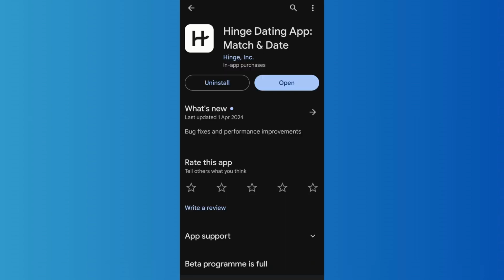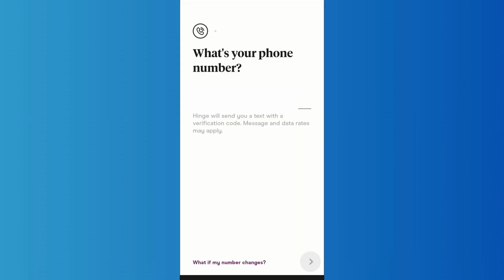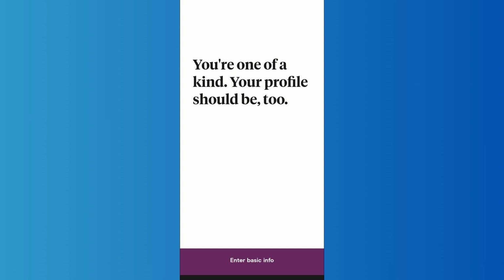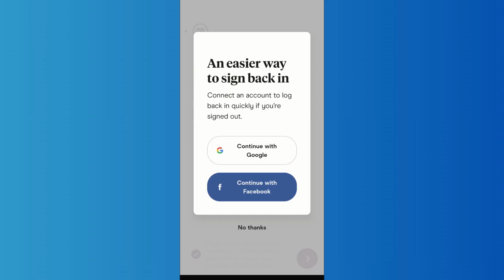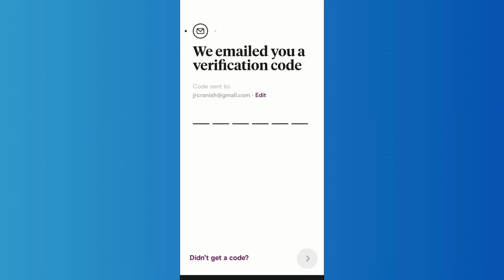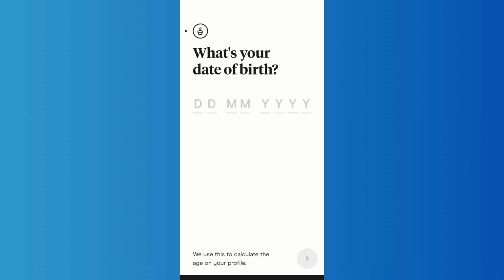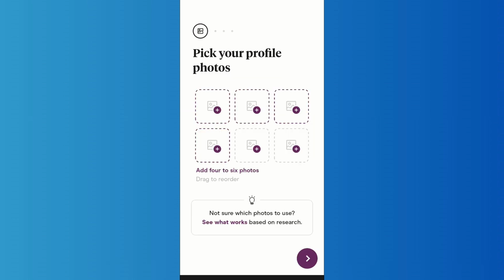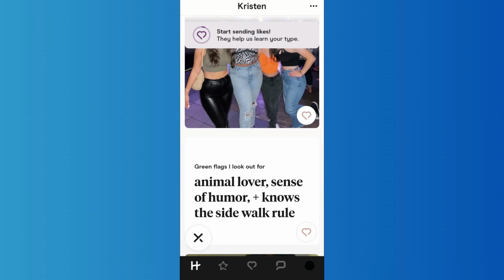How to Sign Up on Hinge Account 2024 | Regsiter to Hinge Account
Looking for meaningful connections? This video will show you how to sign up on Hinge, a dating app designed to help you find real relationships. Follow along as we guide you through the registration process, including creating your profile, adding photos and prompts, and starting conversations with potential matches.